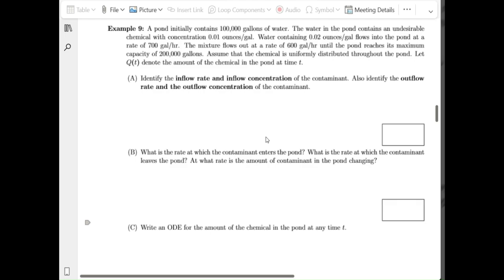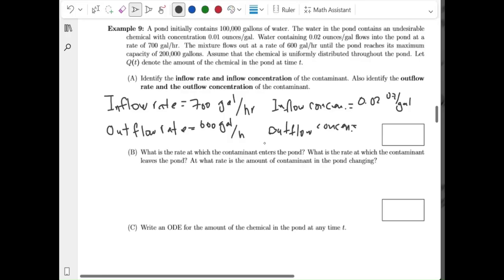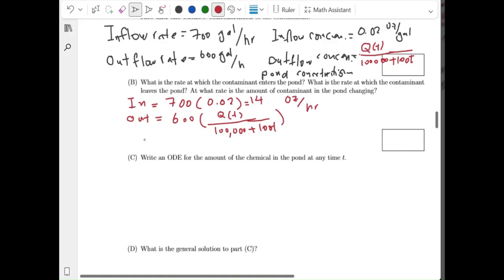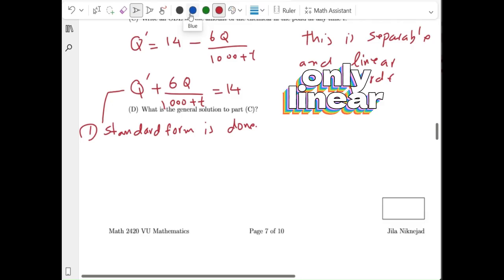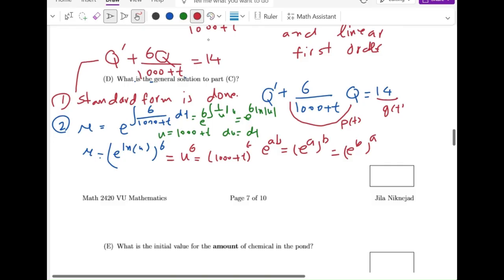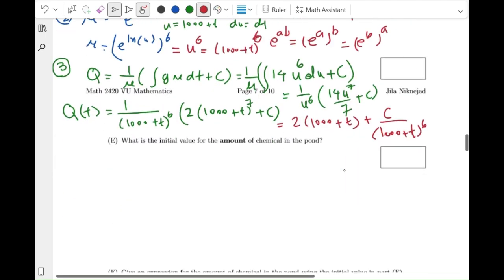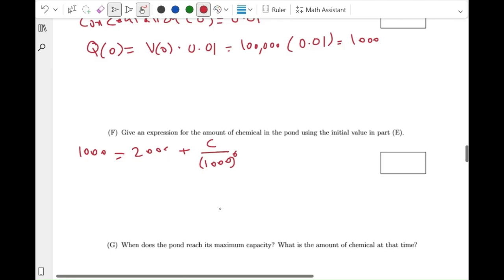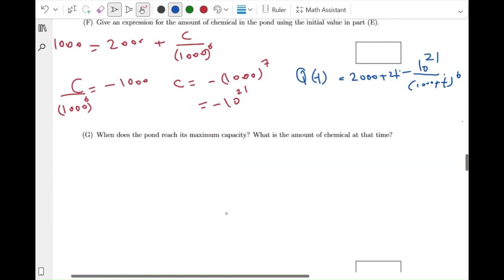Updated Mixing Problem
Error: Please note that the equation here is linear first order and not separable.